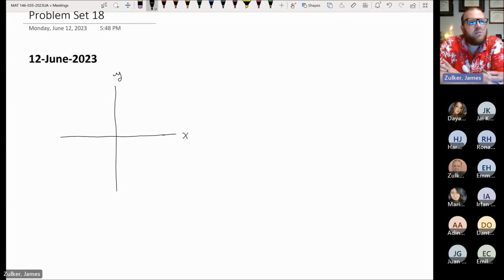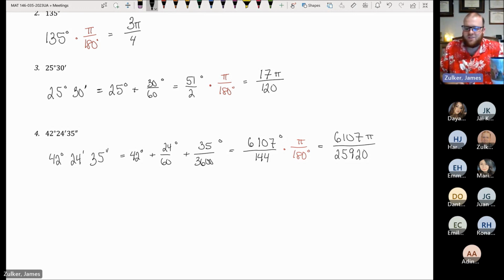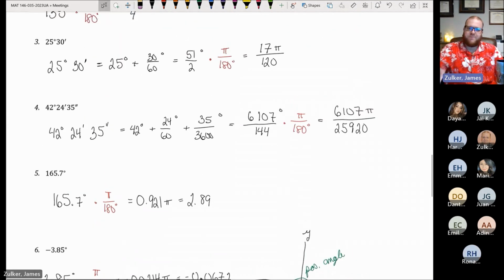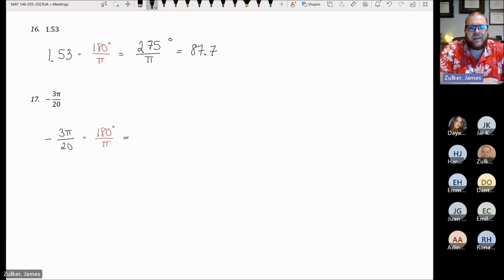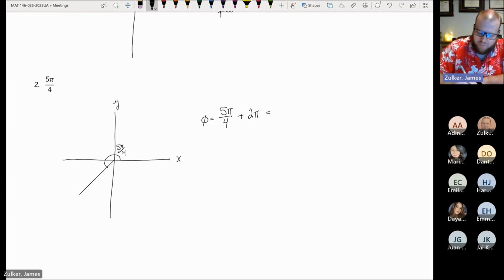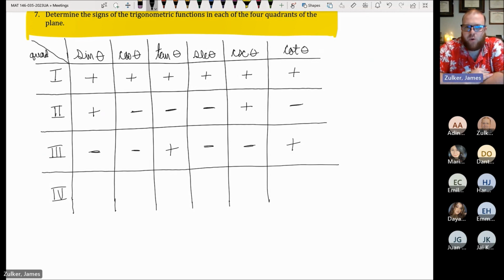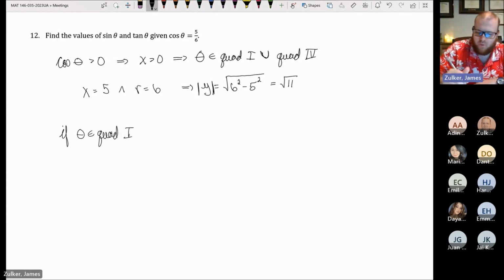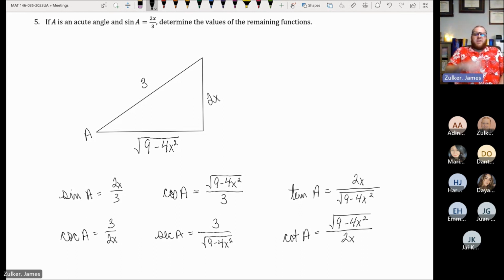Precalculus 12-June-2023 Meeting